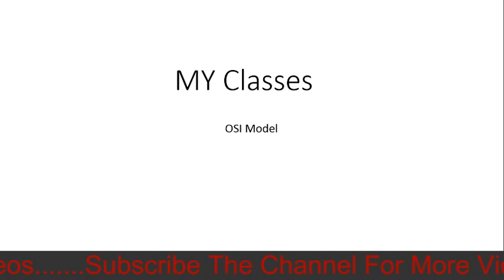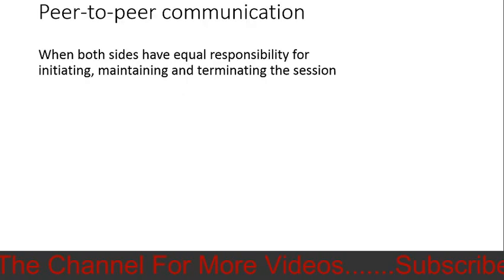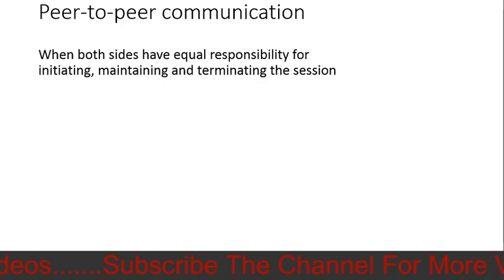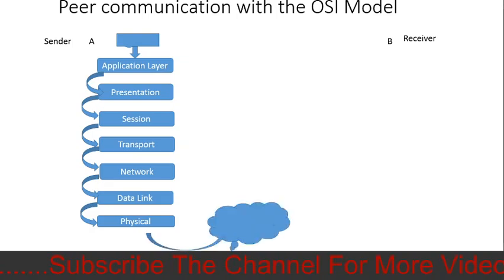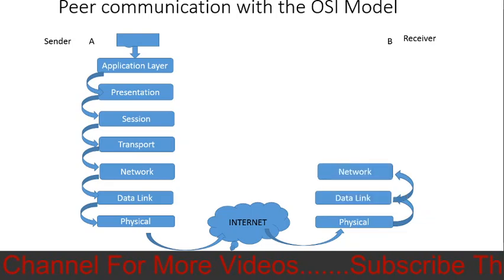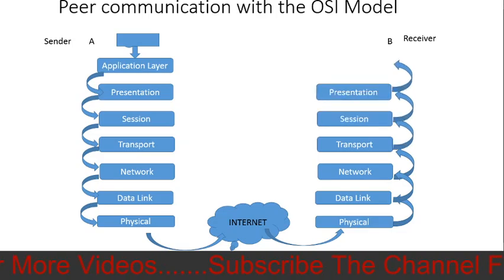OSI Model and its functions/ OSI Model for "O" level old/new syllabus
Functions of the OSI model, Protocols used in the OSI model, a complete explanation of Transmission of information over network layers.